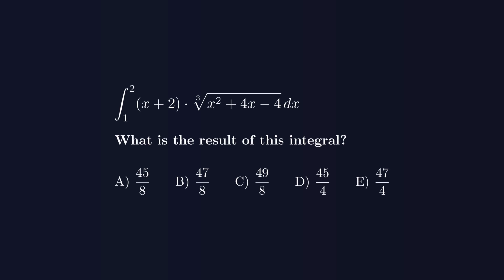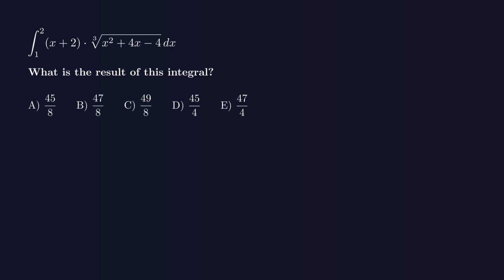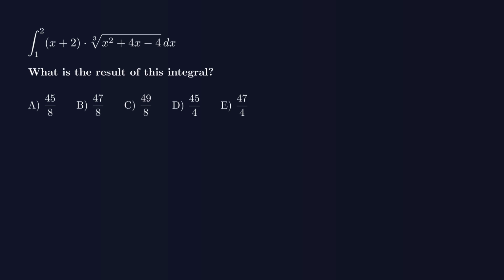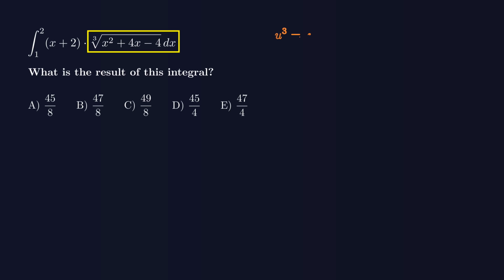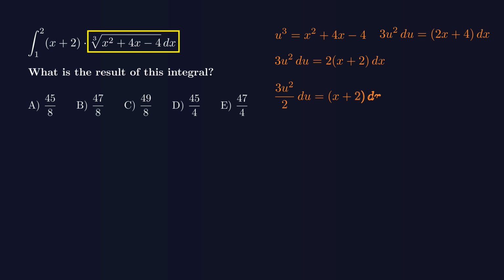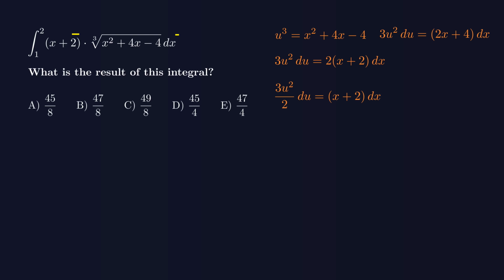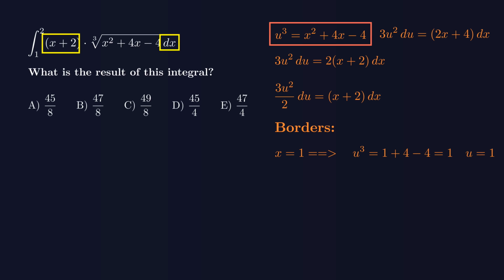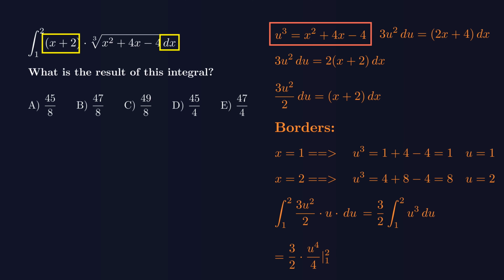Solving a Scary-Looking Integral with a Simple Trick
Struggling with integrals that look too intimidating to even start? In this video, we tackle a scary-looking definite integral involving a cube root and a quadratic expression — and solve it using a surprisingly simple substitution trick.

What you'll learn:

How to identify when substitution can simplify an integral

Recognizing patterns in expressions

Step-by-step method to solve definite integrals

How to correctly change limits after substitution

Whether you're studying for calculus exams, improving your problem-solving skills, or just love watching integrals fall apart beautifully — this one's for you!

Perfect for:
AP Calculus, IB Math, university-level calculus, and anyone learning integration techniques.